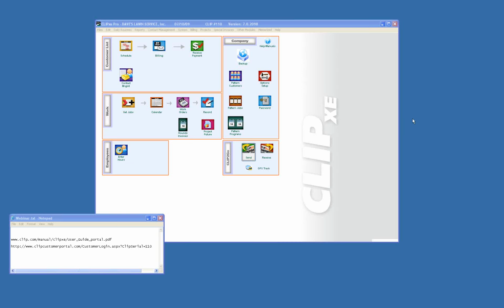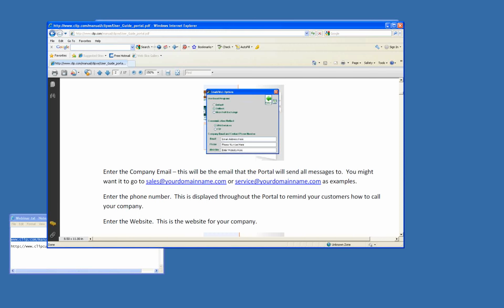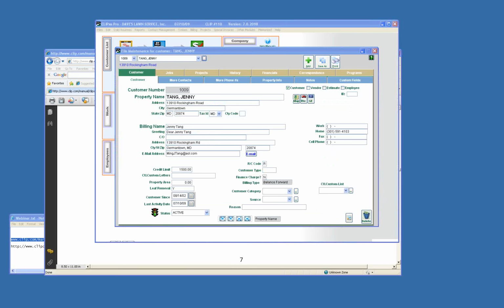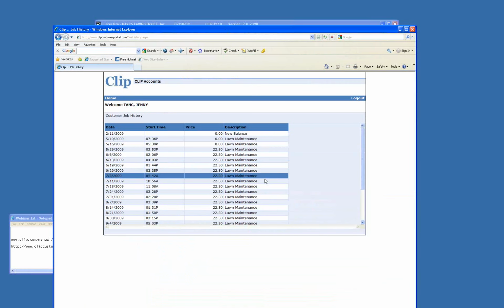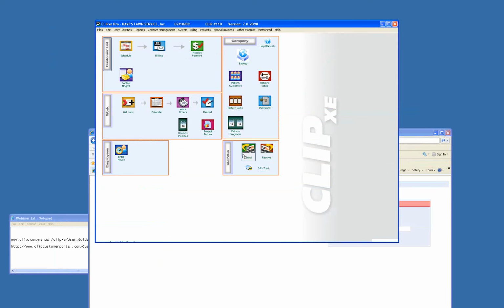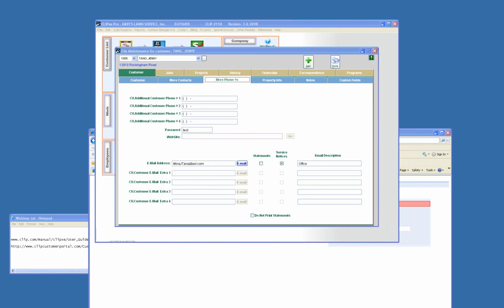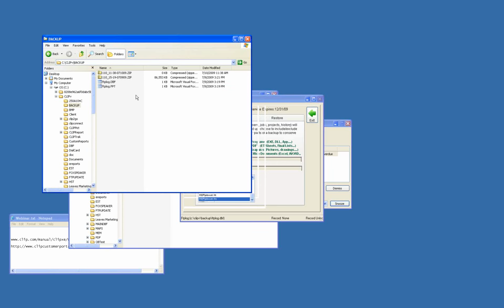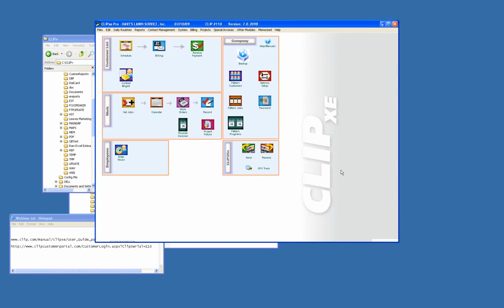Webinar on Customer Portal